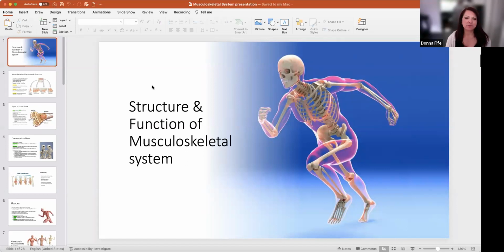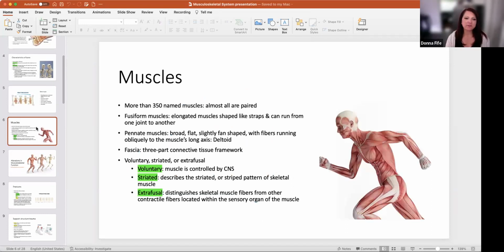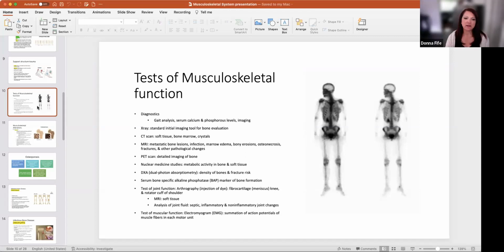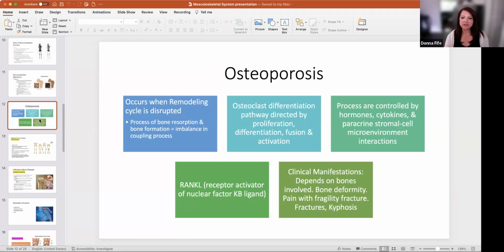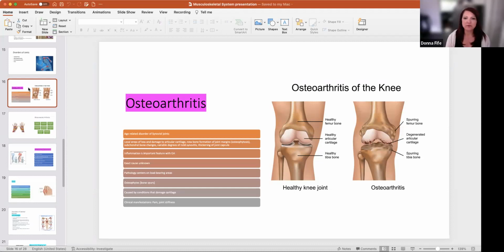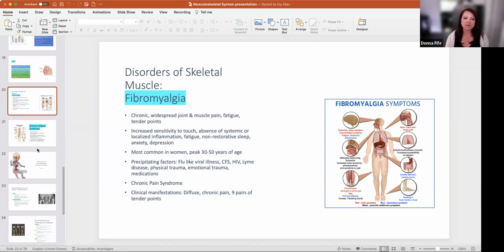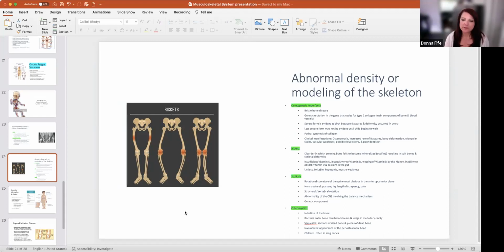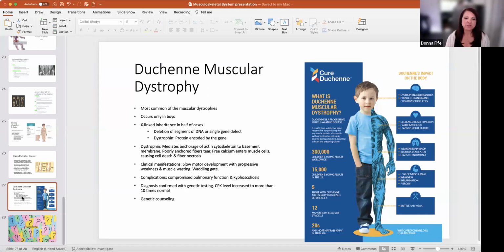Pathophysiology:Musculoskeletal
Pathophysiology of the Musculoskeletal system